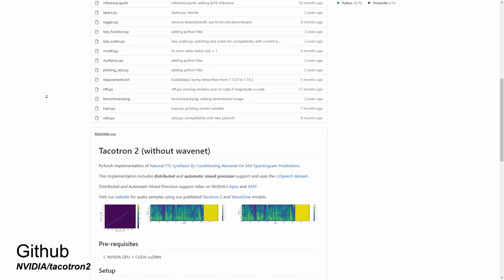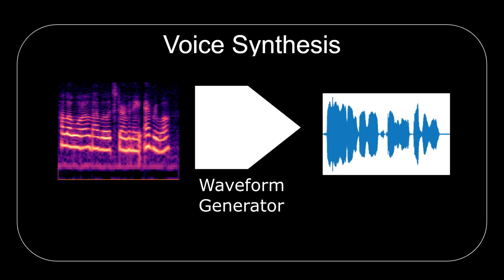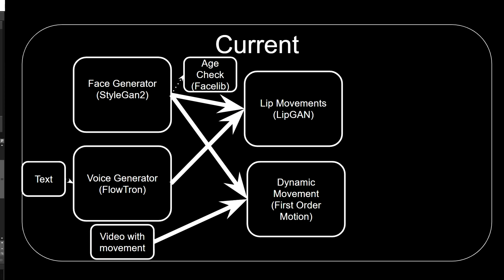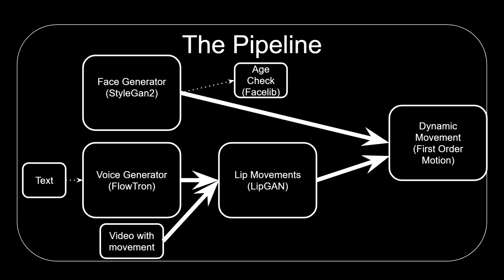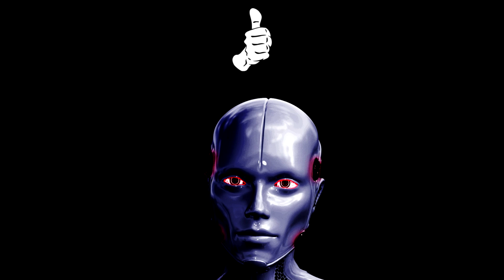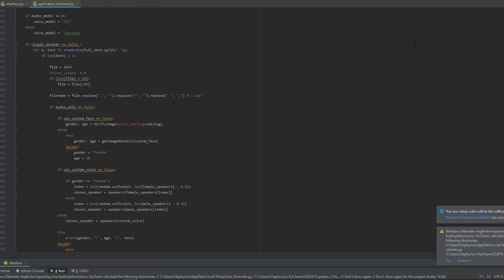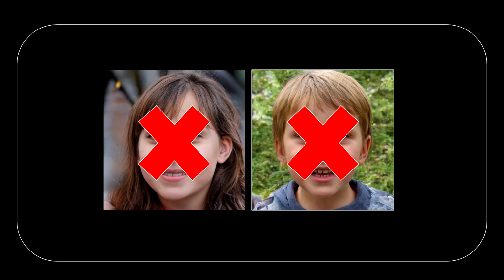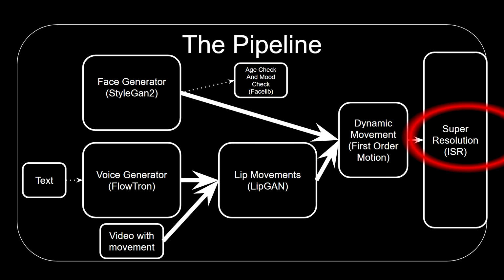I Created An AI To Bring Fake Humans To Life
I built a tool for animating fake people and fictional characters. I used a lot of machine learning to make this all work as a single pipeline.

In total 6 AI Models are used.

Additionally I used an 7th model for the background music in this video. The code that generated the music is from my masters thesis from 2017.

Images labeled for reuse from:
Wikimedia
Needpix,
Pikist,
FreeSVG,
Flickr
pxhere,
piqsels,
pixabay